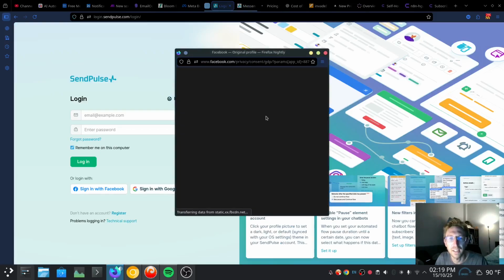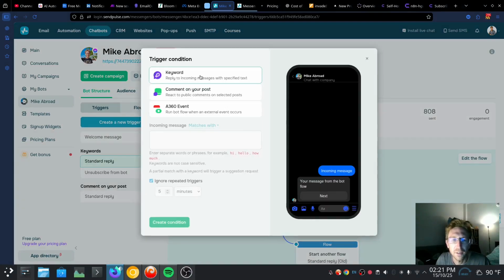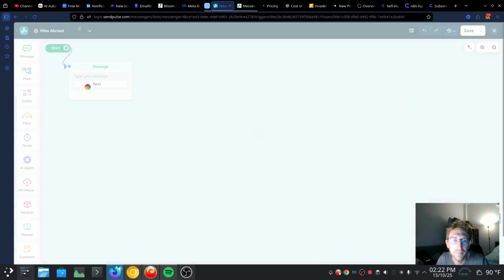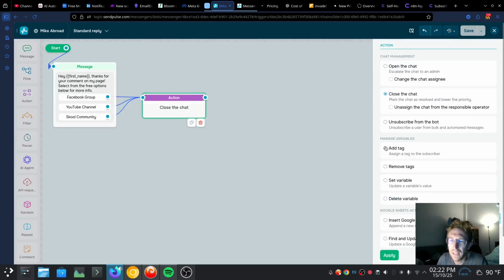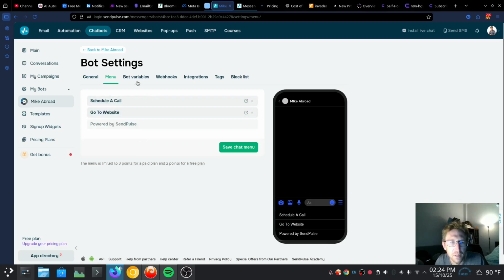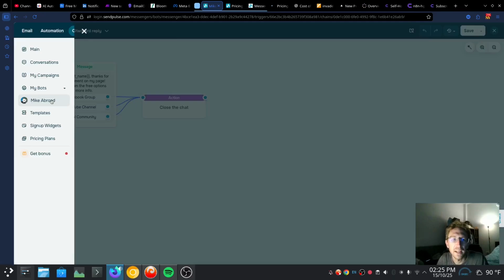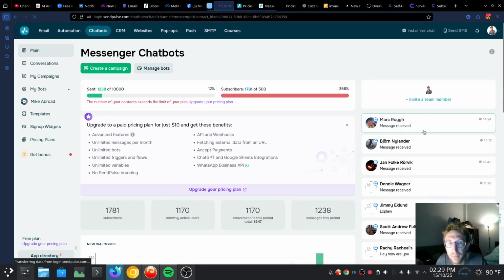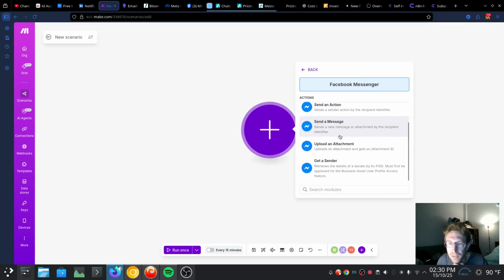How to Build a Facebook Chatbot in Minutes (No Coding)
This video offers a comprehensive sendpulse tutorial on setting up a chatbot setup for your Facebook page. Learn how to implement facebook comment automation to improve customer engagement and refine your facebook marketing strategies. This automation tutorial covers all the steps to streamline your Facebook page.

⌚ Timestamps:
00:00 - SendPulse Facebook Automation
00:40 - Connect Facebook Messenger
01:20 - Set Comment Auto-Replies
02:05 - Build DM Workflow
02:50 - Prevent Spam Responses
03:30 - Add AI ChatGPT
04:20 - Compare ManyChat Pricing
05:10 - Use Built-In CRM
06:00 - Join AI School Community